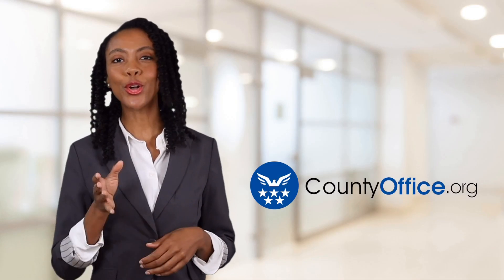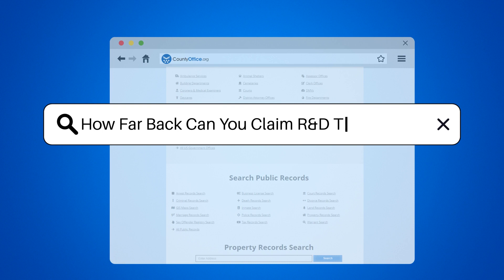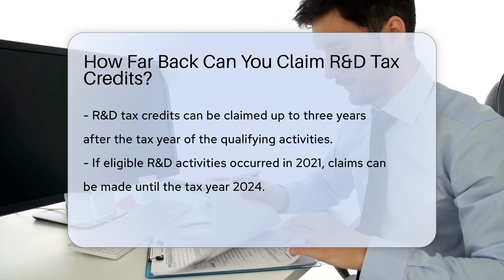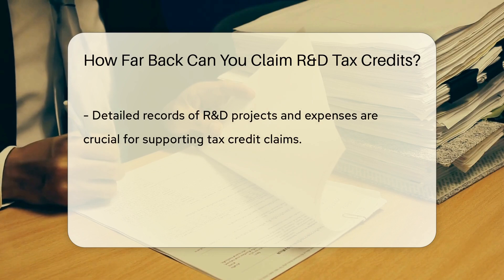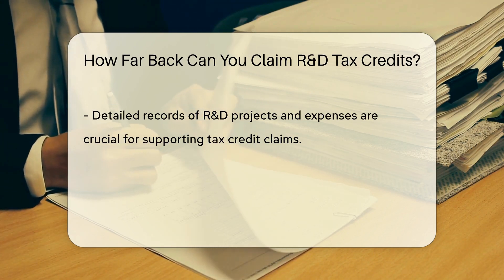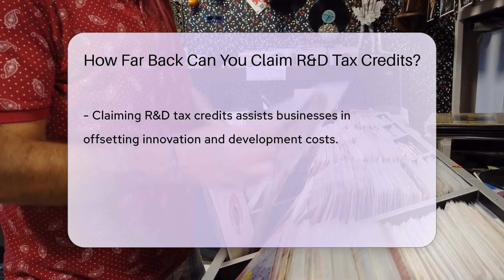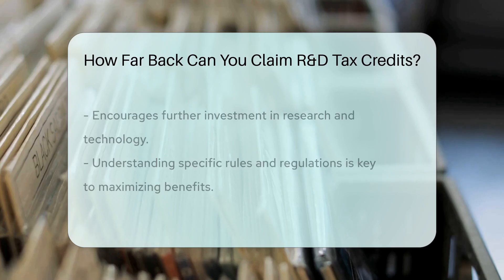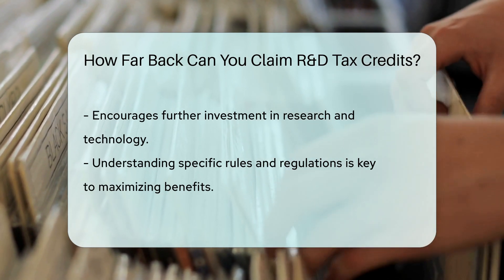How Far Back Can You Claim R&D Tax Credits? - CountyOffice.org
How Far Back Can You Claim R&D Tax Credits? In this engaging video, we delve into the topic of claiming R&D tax credits and explore the timeline within which businesses can leverage these credits for their innovative endeavors. Discover how R&D tax credits can be a valuable asset in offsetting costs related to research and development, ultimately fostering a culture of innovation and technological advancement. By maintaining meticulous records of your R&D projects and expenses, you can effectively substantiate your claim when seeking these tax credits.

Maximizing the benefits of R&D tax credits hinges on a comprehensive understanding of the rules and regulations governing their utilization. With the potential to claim credits up to three years after the qualifying R&D activities, businesses have a window of opportunity to leverage these incentives for sustained growth and development.

Join us as we unravel the intricacies of R&D tax credits and empower your organization to make informed decisions regarding innovation and investment. Don't miss out on this insightful discussion that could shape the future trajectory of your business.